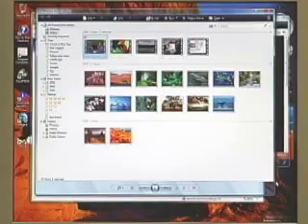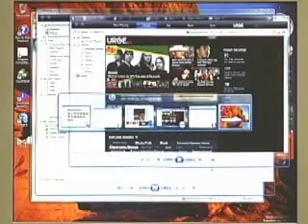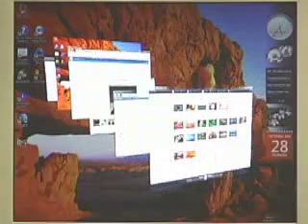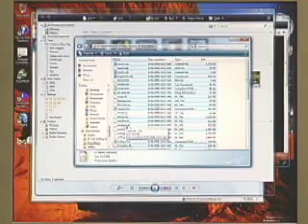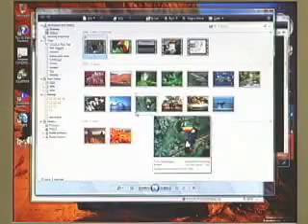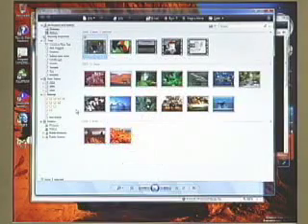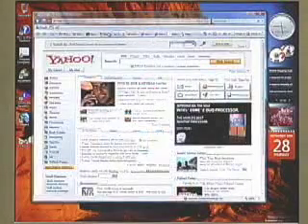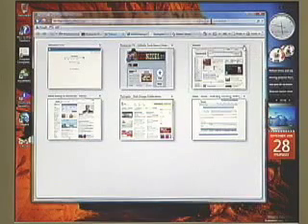WIndows Vista RC1 - Twisted Tech TV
Preview Windows Vista Ultimate Edition Release Candidate 1 with the Twisted Techs.

Update: The video you see is Vista running with screen video capture in the background so any delays you see may be result of that, and not necessarily Vista's actual performance.